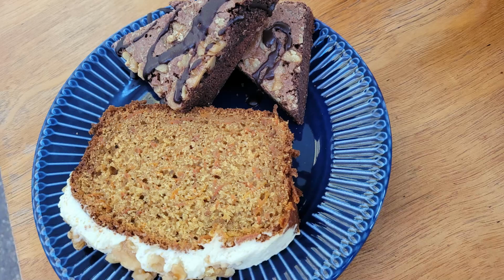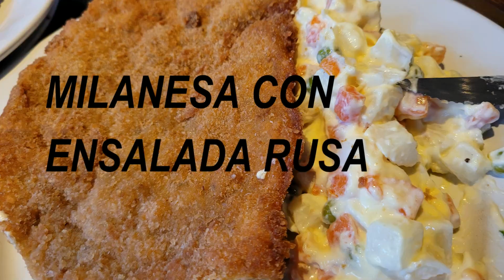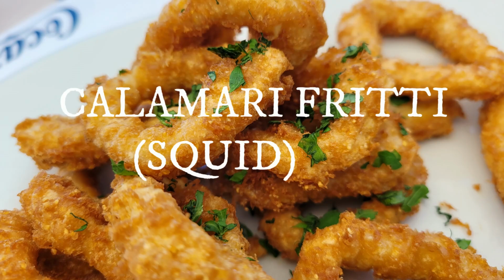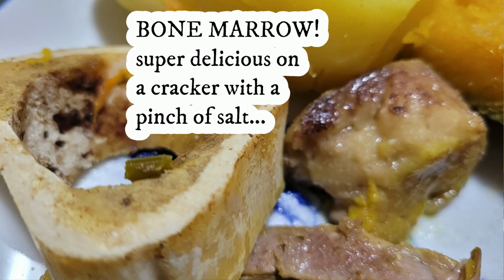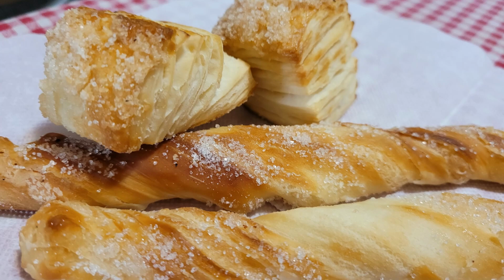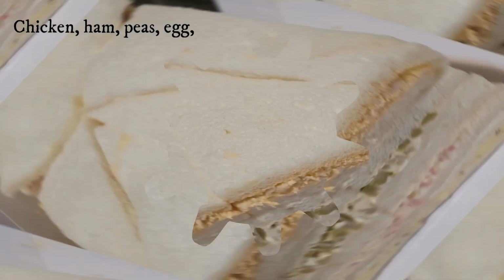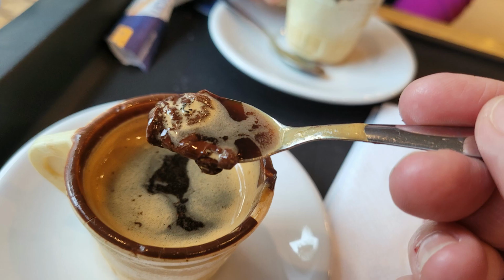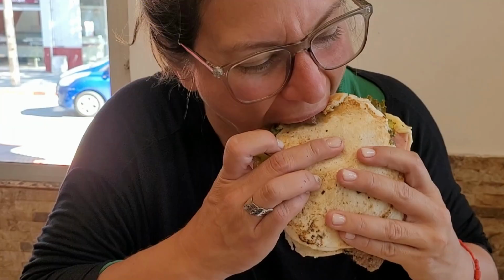DANGER! SERIOUS EATING HERE - URUGUAY OFFERS A WIDE VARIETY OF FOOD - CHECK THE LINKS BELOW!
In Uruguay we are used to high quality ingredients, fresh from the farm, grass fed - free range meats, great wines and olive oils. Not too much salt, not too much sugar, mostly home made.
But when you visit, you indulge in all of that that is not good for your body... even if excellent for your soul!!!
Don't worry, I am back on a strict diet!!!    LOL   :)

SWEET POTATO JAM DELICIOUS!
QUINCE JAM DELICIOUS ON SOFT CHEESE!!! (VERY TRADITIONAL DESSERT NAMED "Martin Fierro"

THANK YOU SO MUCH!!!  Adriana